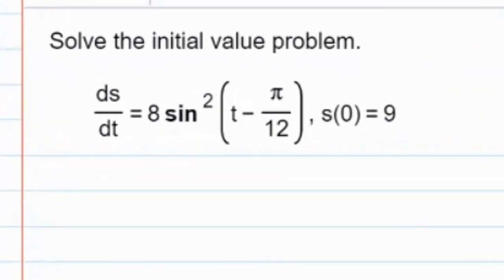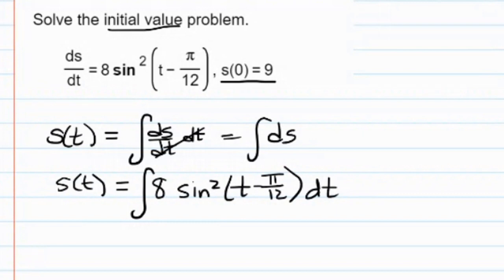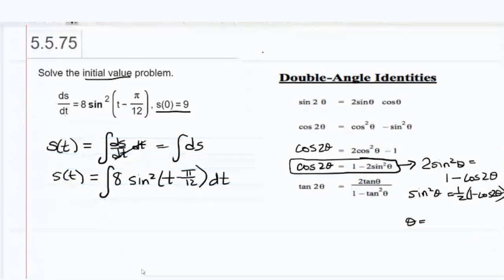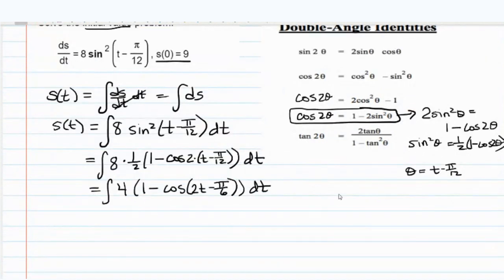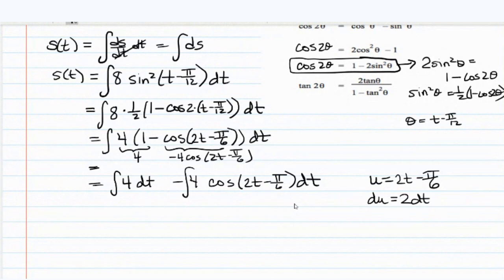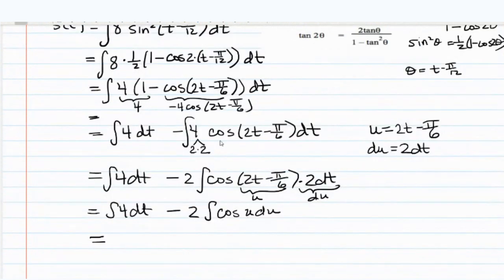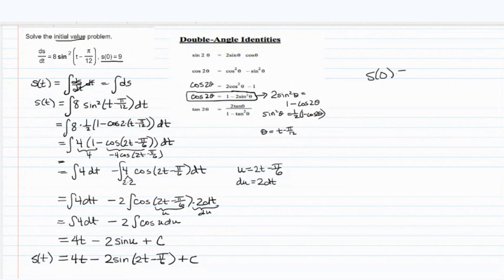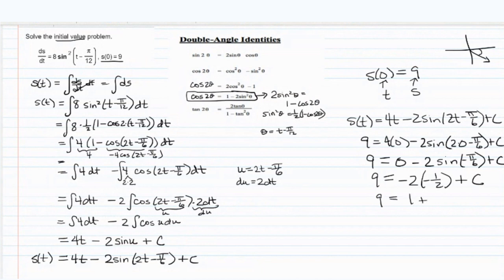Calculus Initial Value Problem Use First Derivative to Find Original Function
In this exercise, we are given the derivative of a function s and an "initial value" which means a point on the graph of s.  We use integration to find the family of antiderivatives and then the initial value to find C.   The integration involves substitution.